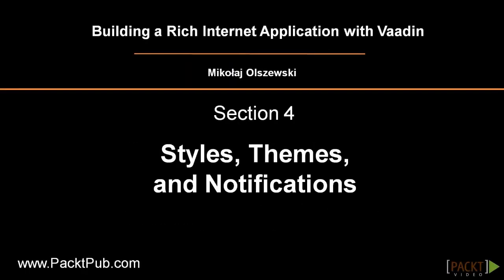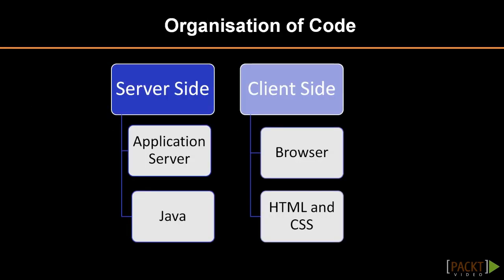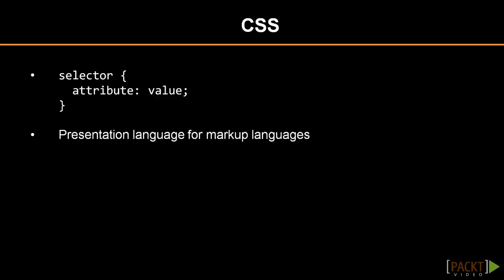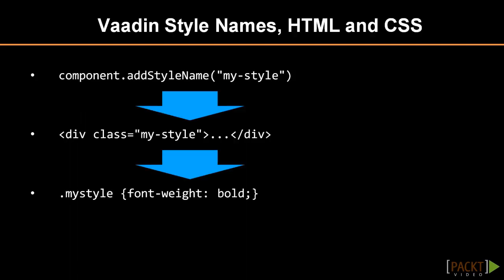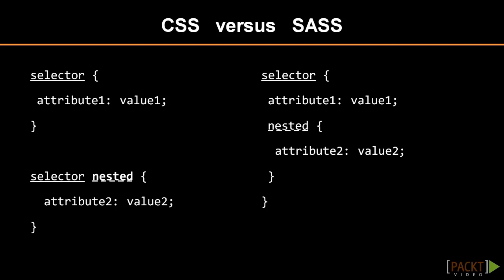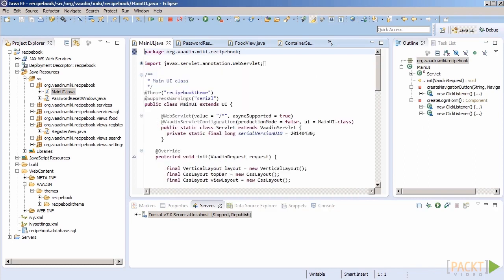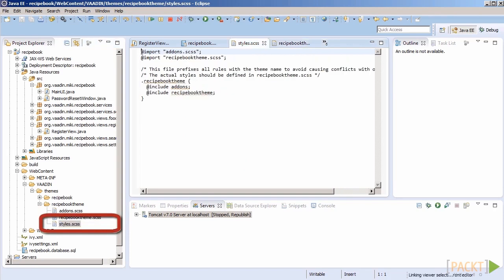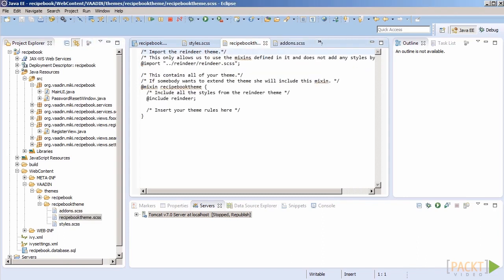Building a Rich Internet Application with Vaadin Tutorial : Creating Custom Themes | packtpub.com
Part of 'Building a Rich Internet Application with Vaadin' video series. For the full Course visit:

An application can rarely have a default look-and-feel framework. More often than not, there is a need to customize each application with a unique appearance and styling the HTML elements. Vaadin supports themes—SCSS files that can instruct the browser on how to render certain components. This video instructs you on how to create a custom theme using the Eclipse plugin.
• How is SASS different from CSS
• Create the custom theme
• Creating other SCSS files